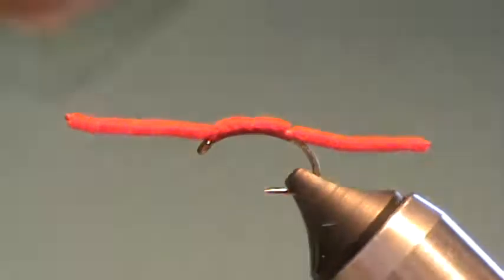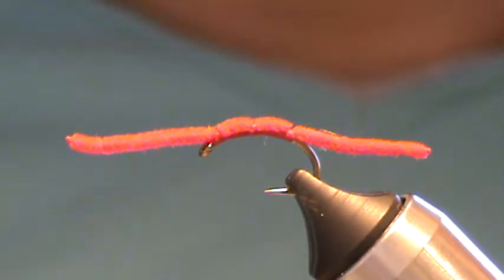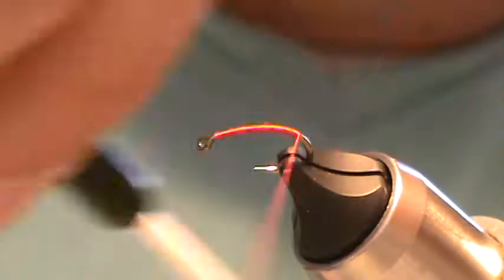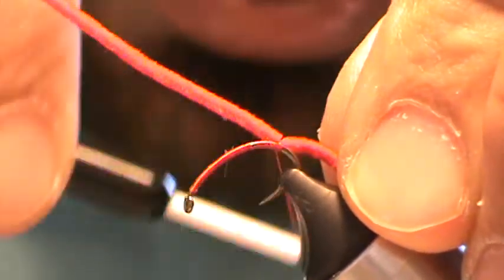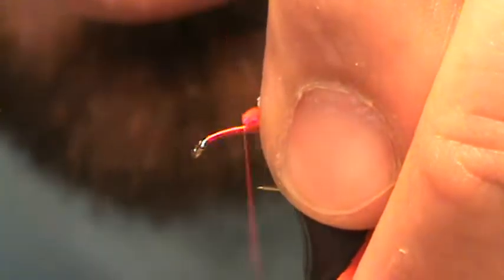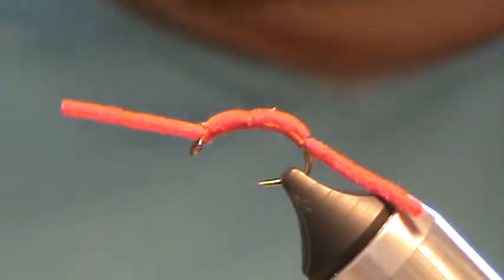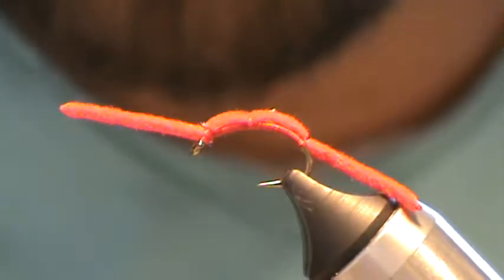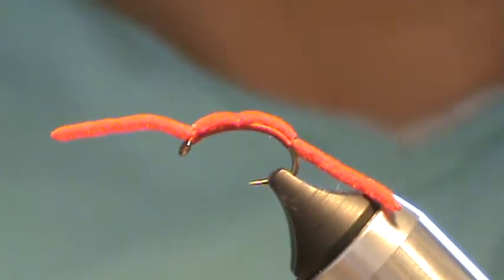Fly Tying "San Juan Worm"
Size 12 curved shank hook
Red 6/0 thread
Red micro chenille